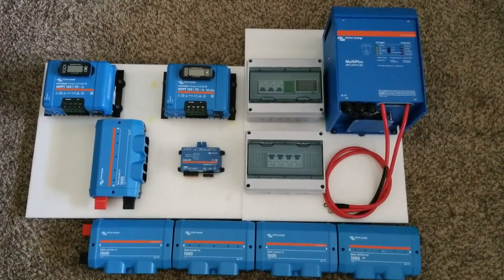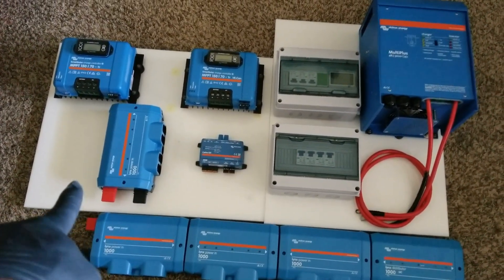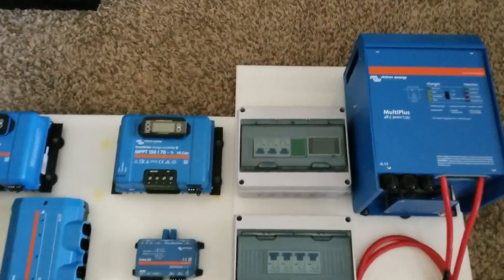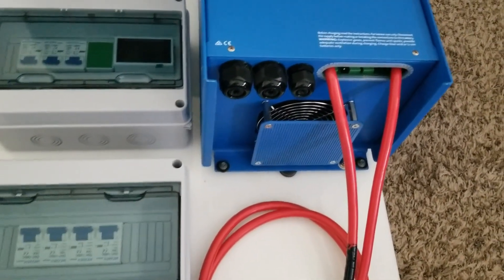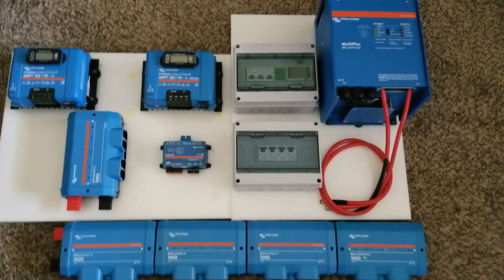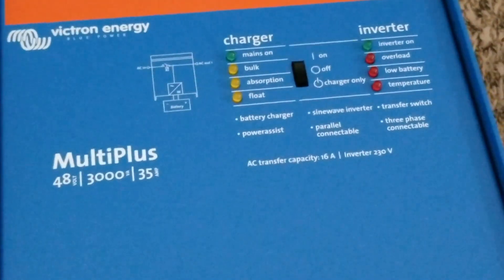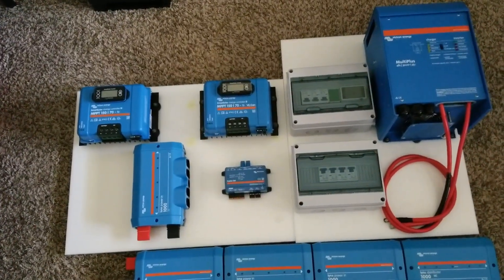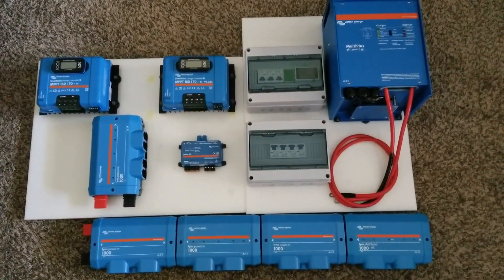OFF-THE-GRID WITH VICTRON ENERGY SYSTEMS (Part 3)